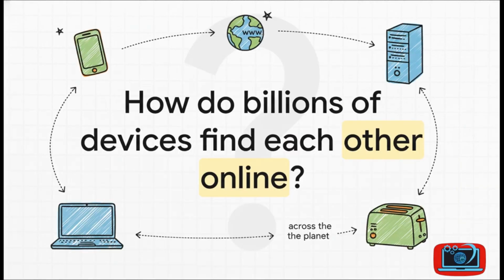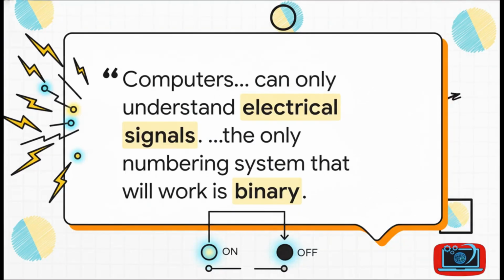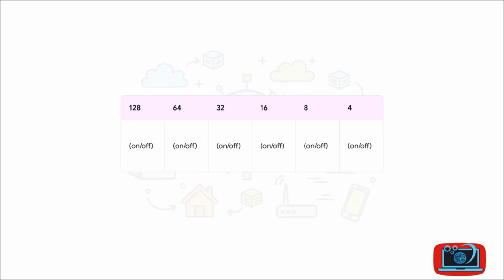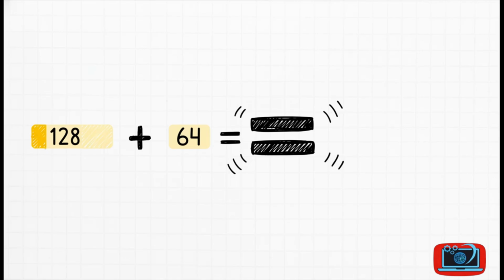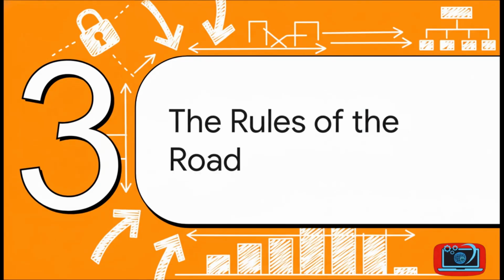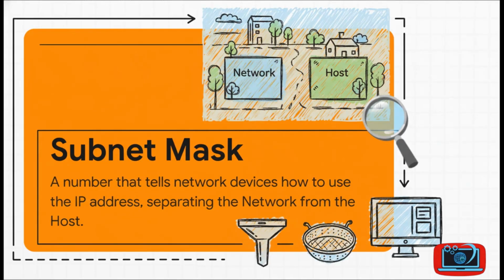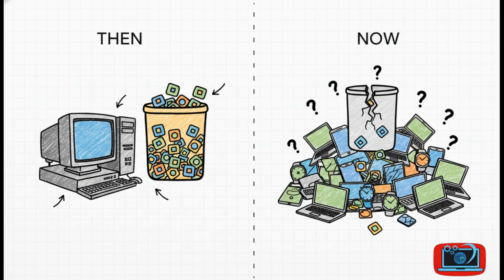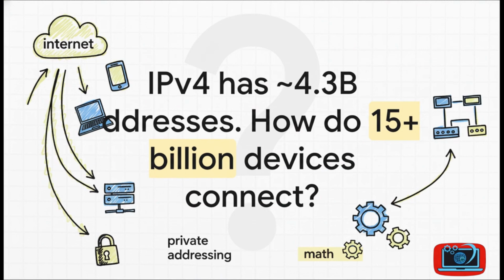IP Addressing Explained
This video explains IP addressing in a simple and practical way. Learn what an IP address is, how IPv4 and IPv6, and how devices communicate on a network using IP addresses.

Perfect for networking beginners, IT students, and CCNA learners who want to build strong networking foundations.

@ITmadeeasy-me ip addressing ip address ip address explained ipv4 ipv6 ip addressing basics networking basics computer networking ccna learn networking it made easy